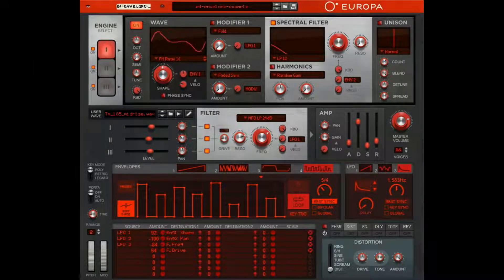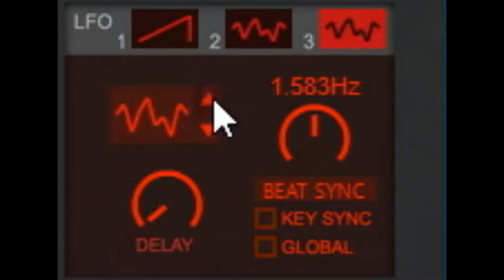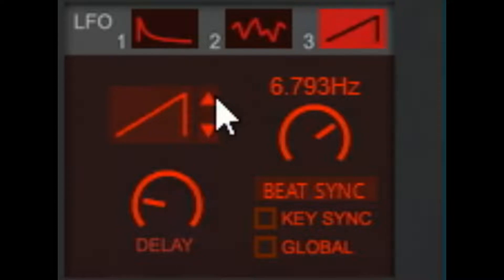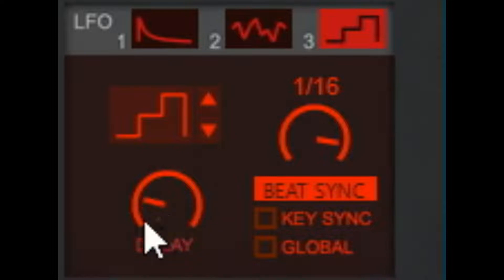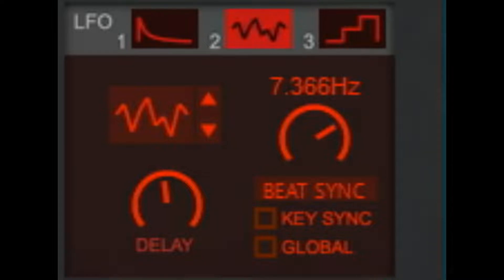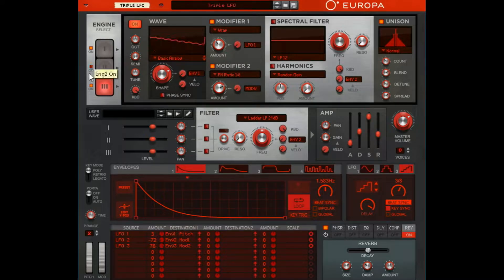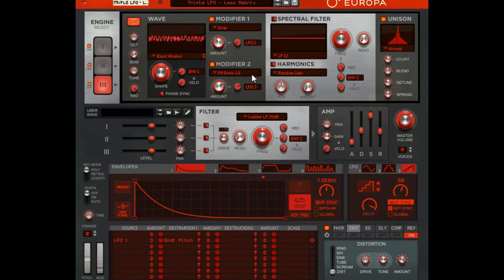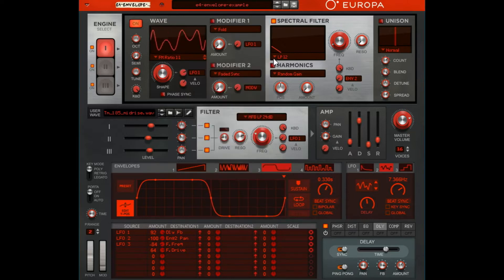EUROPA SHAPESHIFTING SYNTHESIZER - COMPLETE WALKTHROUGH - EPISODE 5 - LFO'S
The Europa Shapeshifting Synthesizer is one of the most powerful synthesis devices released from Propellerheads, now Reason Studios.  In this series we examine each individual module of the synthesizer, attempting to understand what it does, how it works, and how it can benefit you and your music.

Each episode builds on the previous one, so it's recommended to watch the series in its entirety, rather than jumping from piece to piece.  If necessary, I'll create a supplemental episode addressing your concerns.

In episode five we cover the last of the "basics" of soft synth in Europa.  We discuss the 3 dedicated LFO's (low frequency oscillators) and demonstrate a few things that you can do with them.

Zombie Fights Shark creates custom instruments for Reason, Kontakt, Ableton, FLStudio, and others, in addition to creating educational video content for musicians to understand how to get the most out of their software.